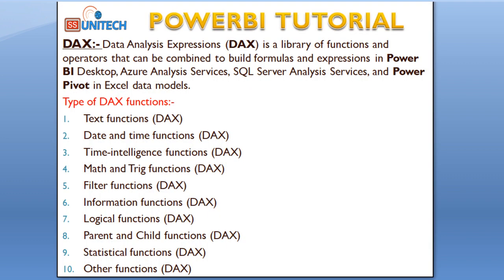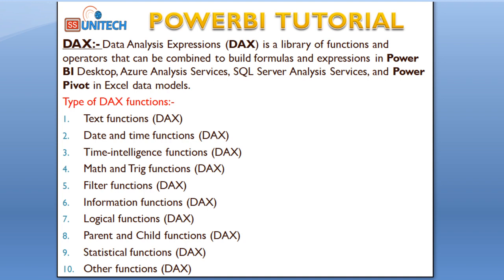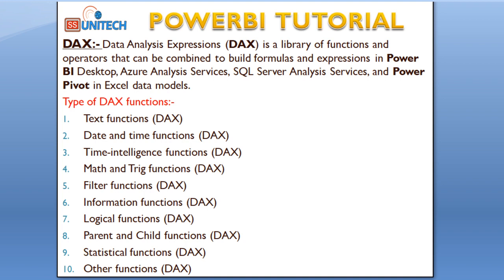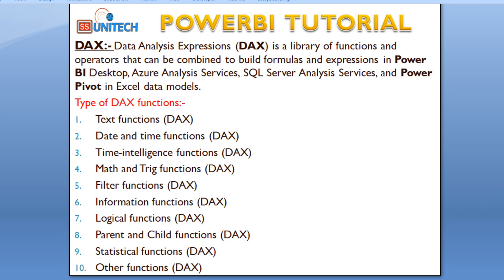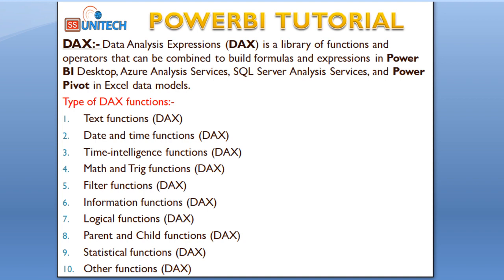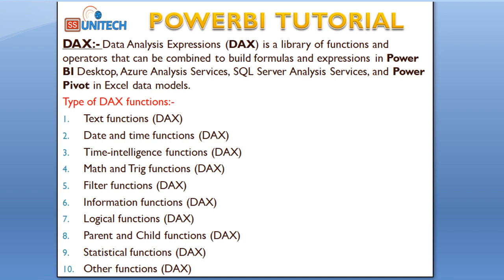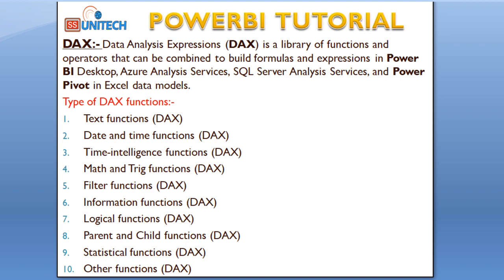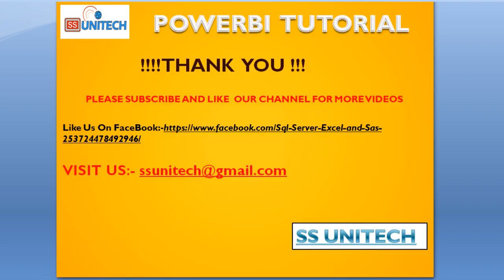What is DAX | Ultimate Beginners Guide to Power BI 2020 | types of functions in dax | ssu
​ @SS UNITECH   We are helping you guys with latest videos on Power BI.

What's DAX?
Types of functions in DAX?